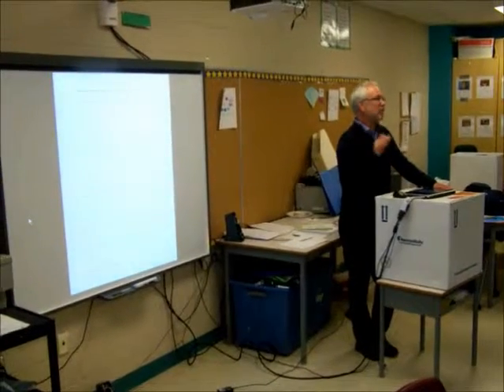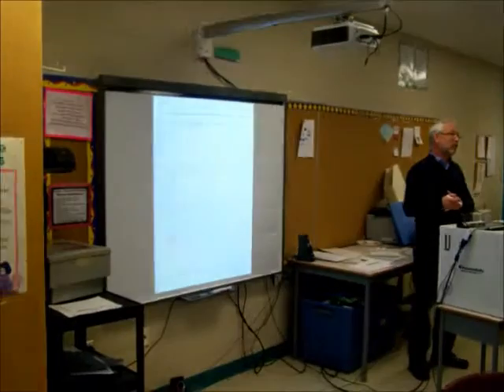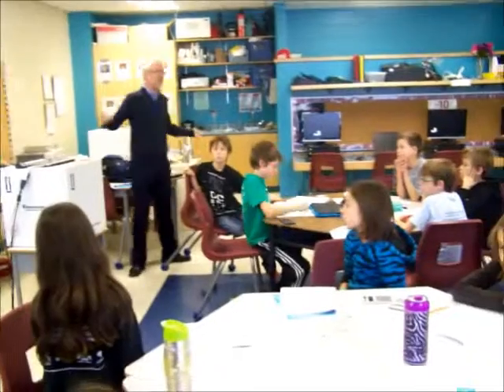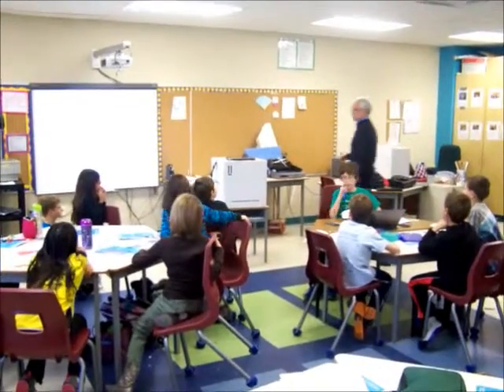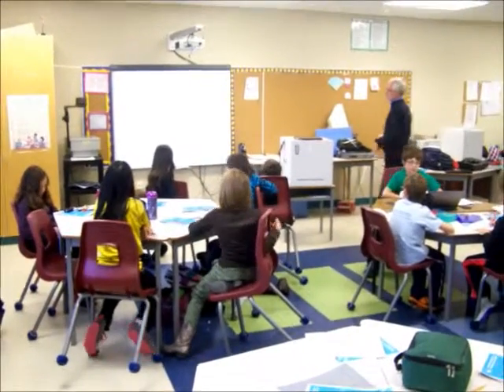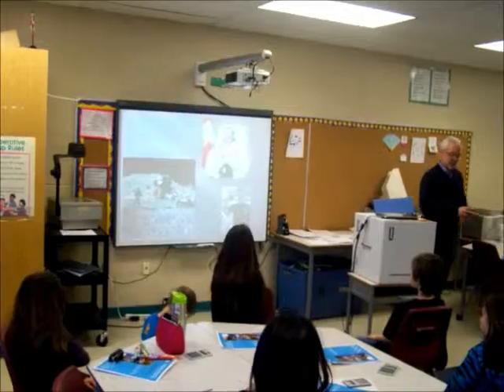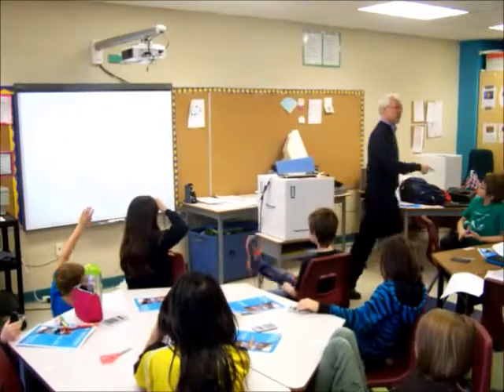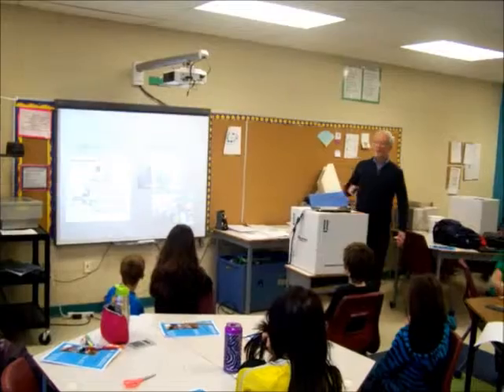Jeff Anderson of the CEMC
Problem Solving workshop